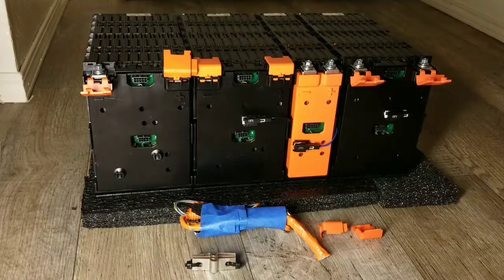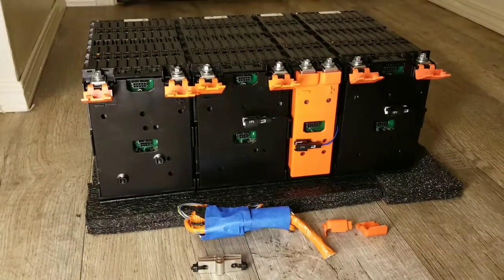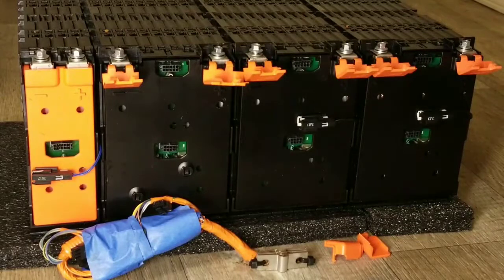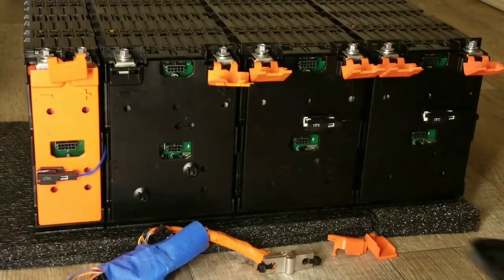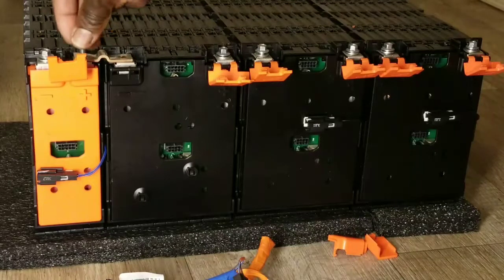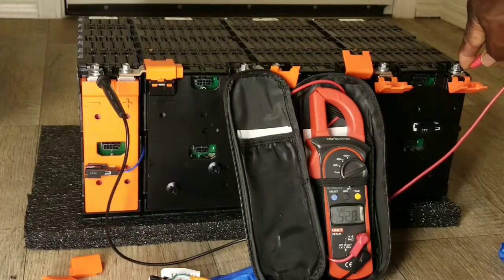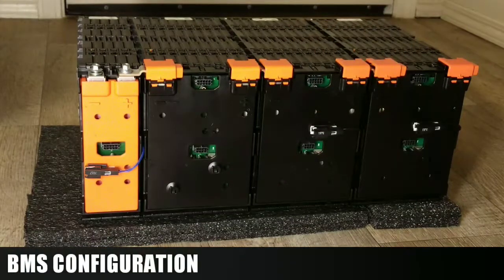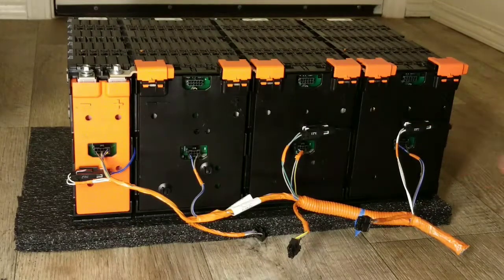FORD FOCUS 3.5kWh Li-ion BATTERY POWERWALL | 5 Parallel 14 Series Configuration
68 Amp Hours!! 3.5Kwh.
Two types of modules, one is an 8v module 2s5p, the other 3 are 16v module 4s5p.
Set up in 5 parallel 14 series configuration